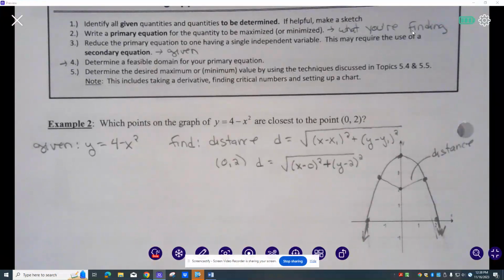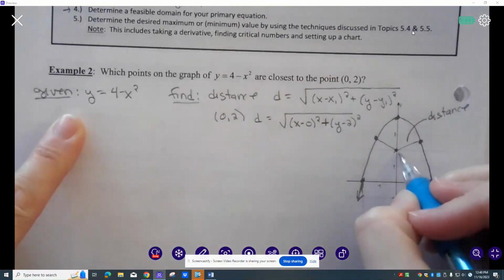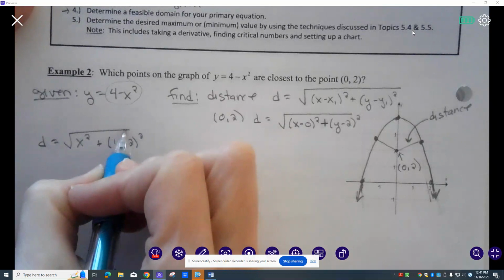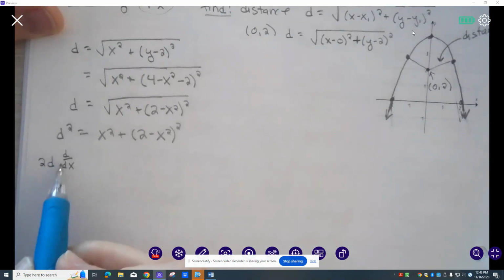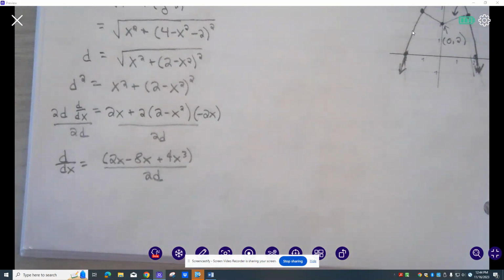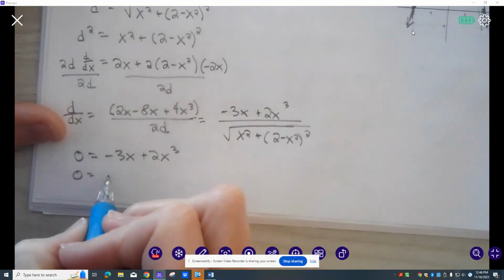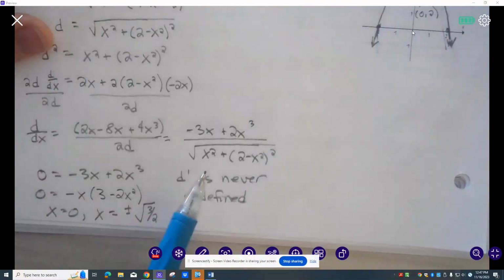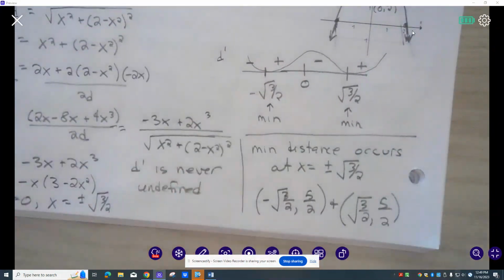Calc BC 5.10 video #2: Ex. 2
Calculus
Topic 5.10
Optimization